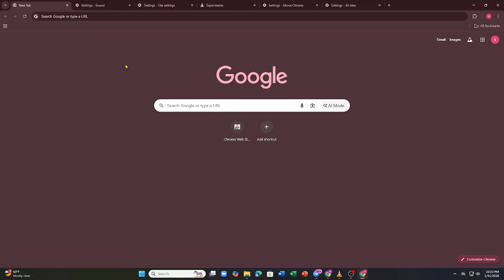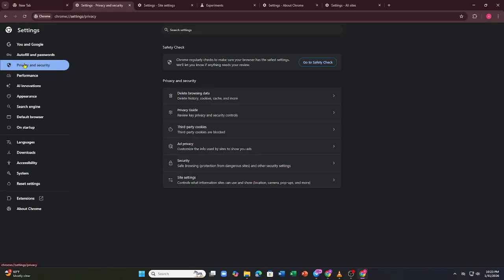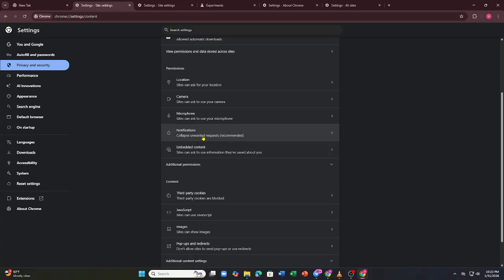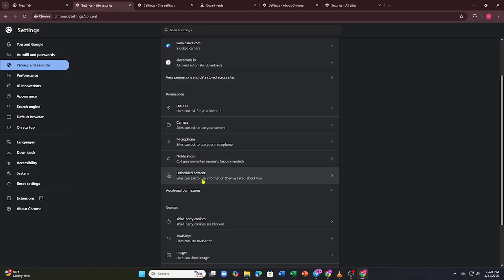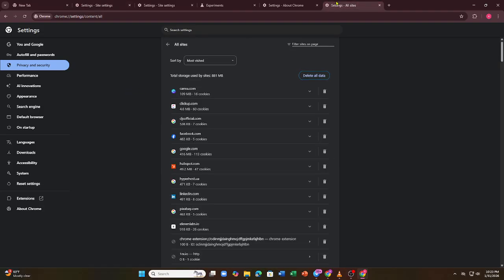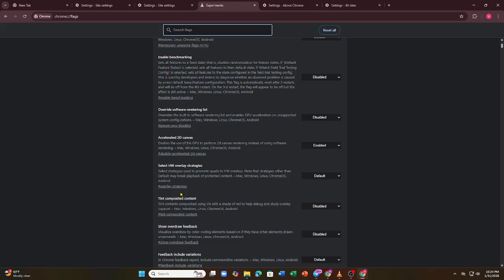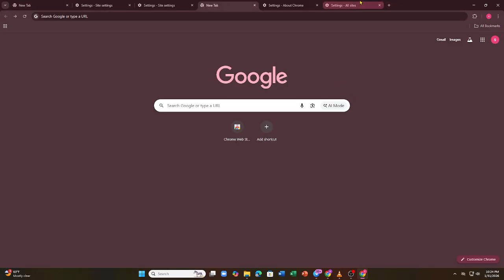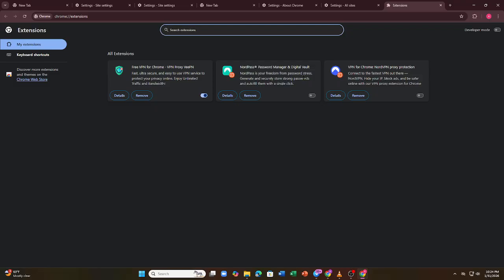How To Control Google Chrome Audio Focus Behavior Full Guide 2026 Step By Step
Learn how to control Google Chrome audio focus behavior with this complete 2026 step-by-step guide. This tutorial covers managing how Chrome handles multiple audio sources, adjusting autoplay settings, controlling background tab audio, and optimizing audio playback for uninterrupted browsing. Perfect for users, developers, and content creators who want full control over Chrome’s audio behavior. Follow this guide to customize audio focus settings and improve your browsing and media experience.